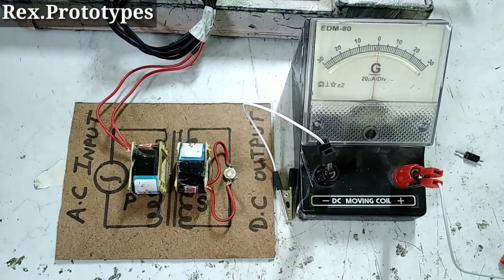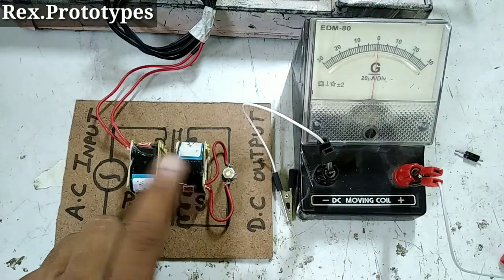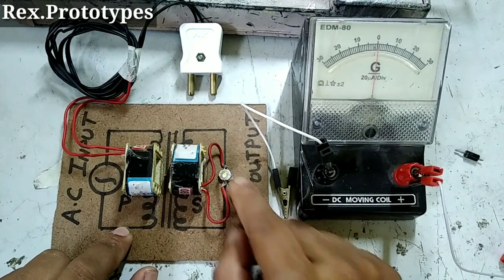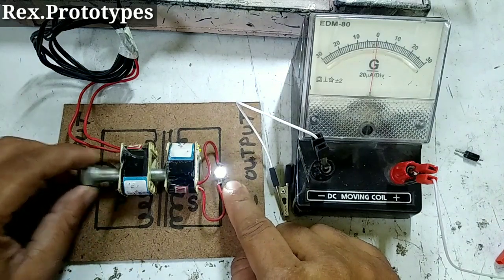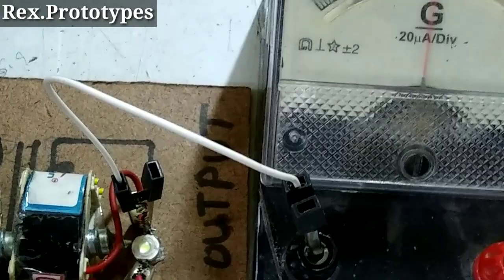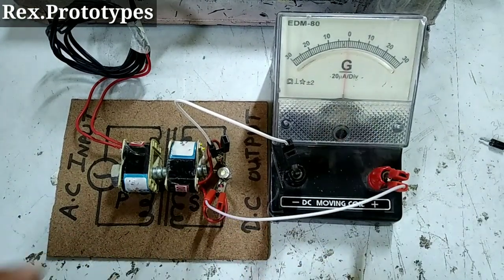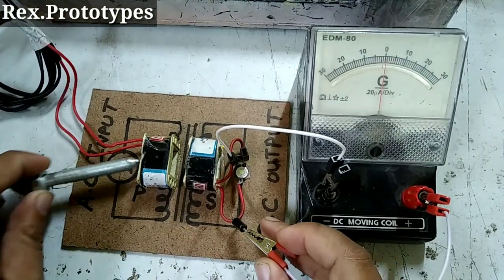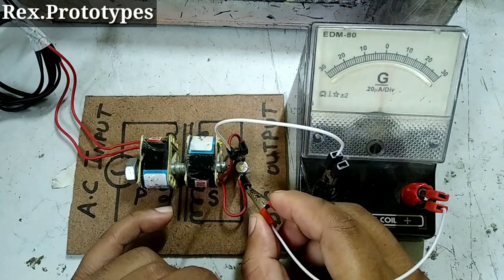Ac vs dc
Main difference between ac and dc
Difference between ac and dc
Difference between ac current and dc current
Ac current and dc current
Alternating currents vs direct current
Ac and dc currents
Ac current vs dc current
Difference between alternating current and direct current
Différence entre courant alternatif et courant continu